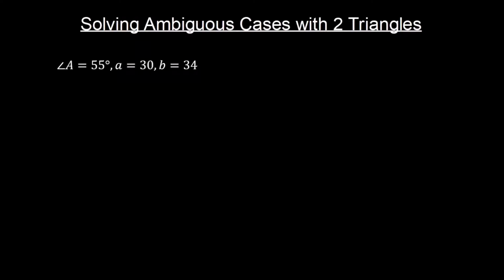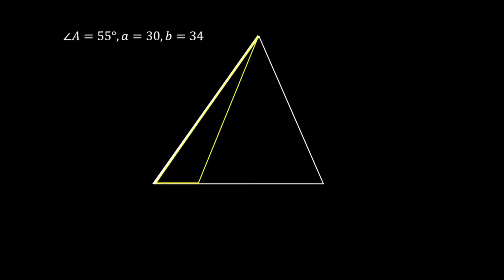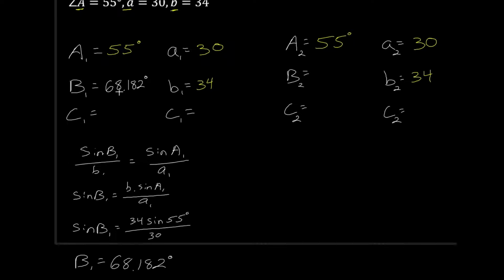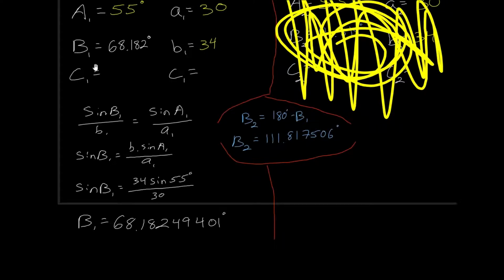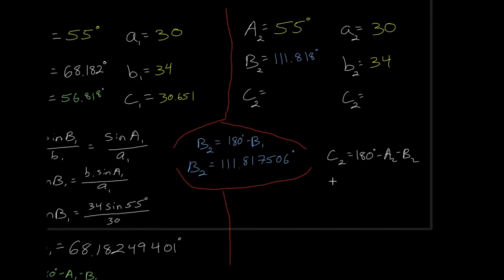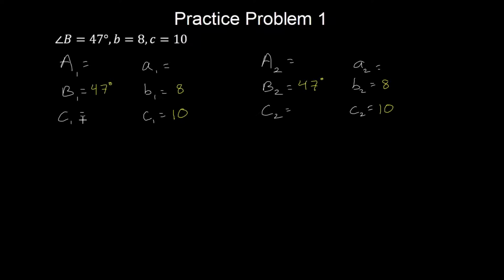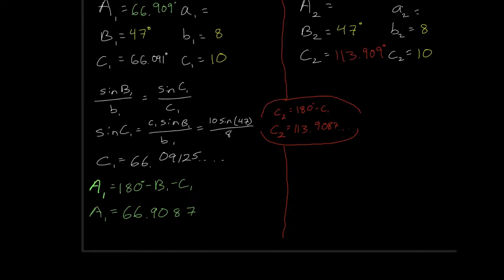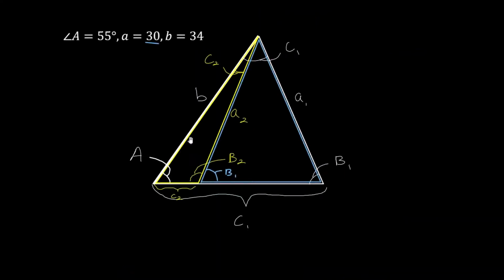Ambiguous Case Solving 2 Triangles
In this video I show you how to solve an Ambiguous Case problem where you discovered 2 triangles were formed.